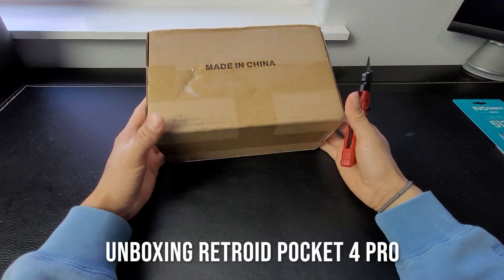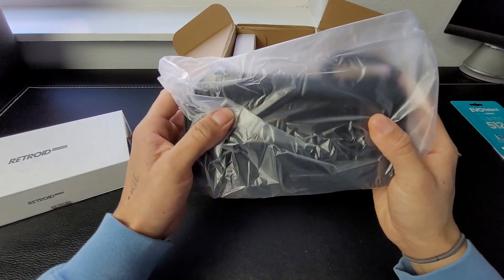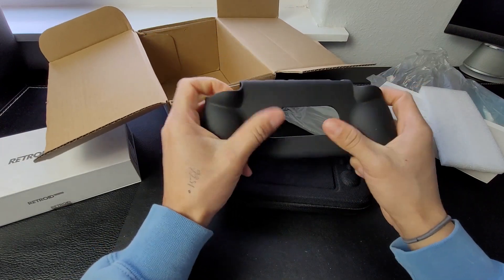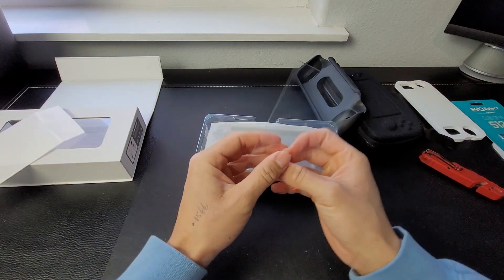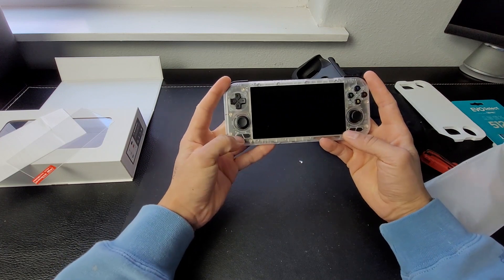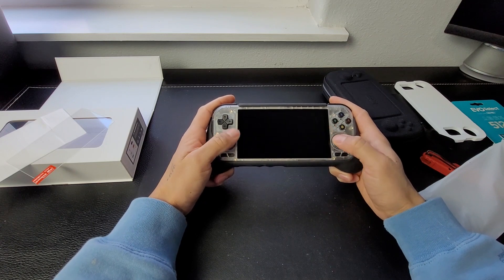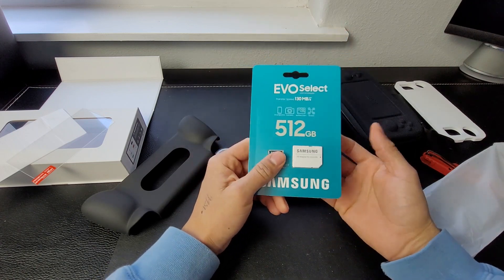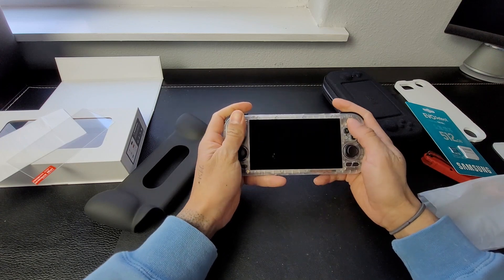Unboxing Retroid Pocket 4 Pro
Wanted to capture the unboxing of my retroid pocket 4 pro and give my initial thoughts on it.  So far, I am enjoying it, it's my first handheld so definitely a learning process.

Memory Card